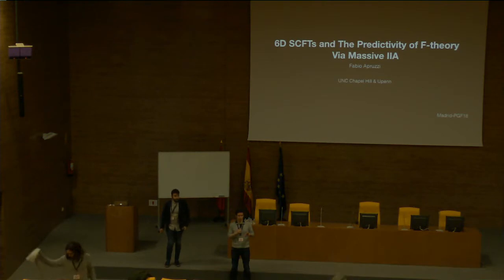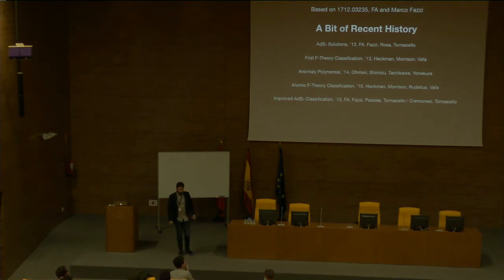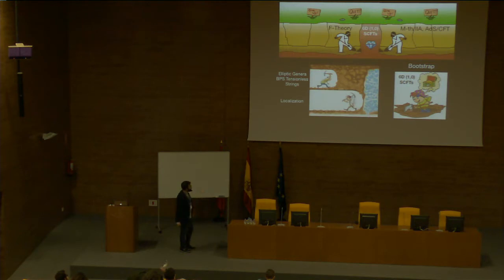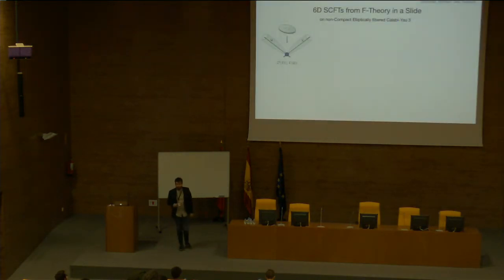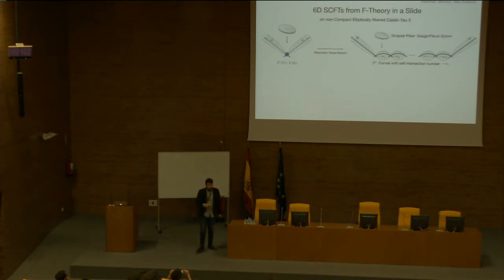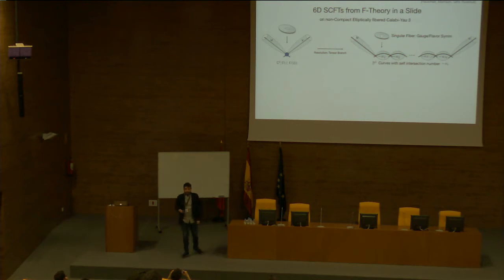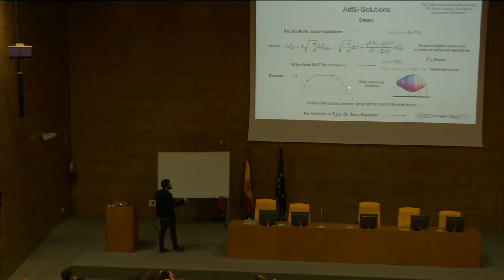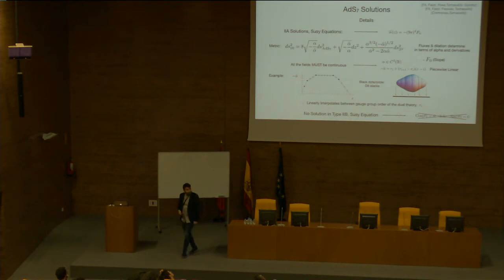Fabio Apruzzi - 6D SCFTs and the Predictivity of F-theory via Massive IIA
Lecture at Physics and Geometry of F-theory 2018 held at IFT-Madrid, Mar5-8, 2018.